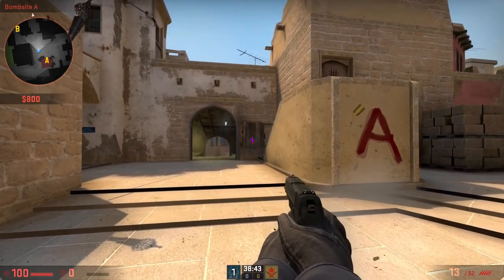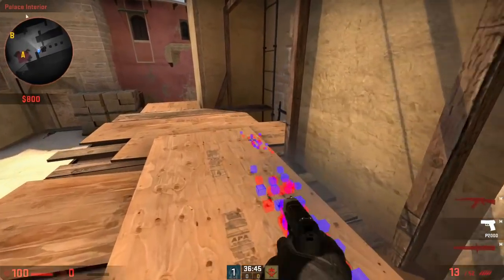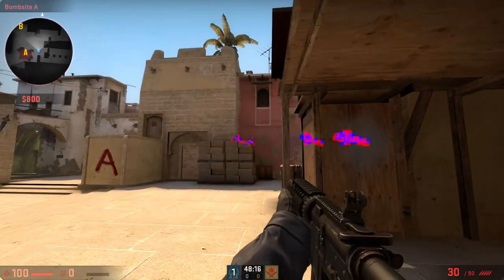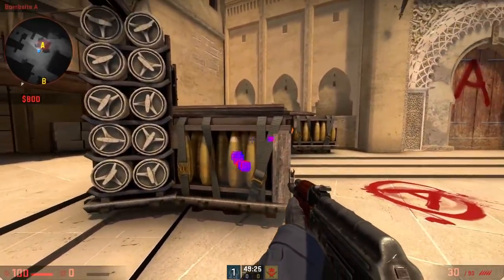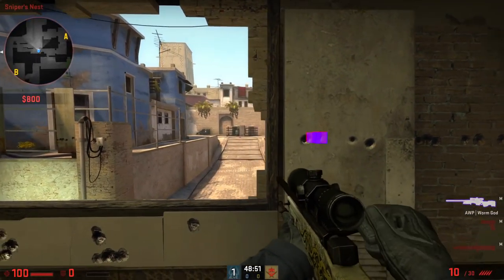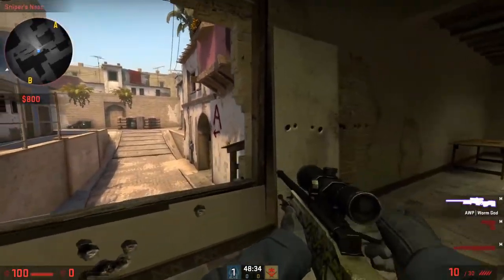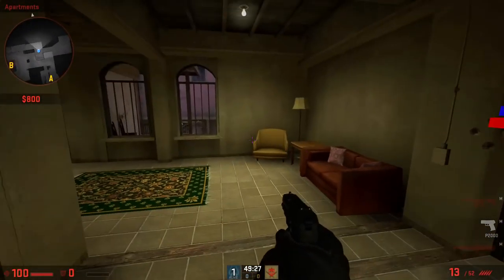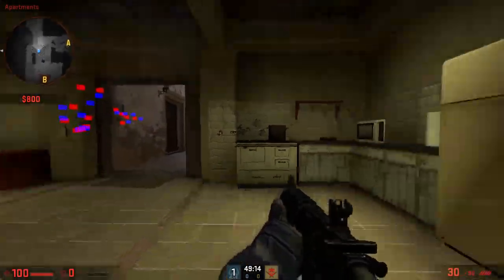WALLBANGS - Counter-Strike Global Offensive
In this video we're looking at what surfaces you can and cannot shoot through in CSGO also some great spam spots to learn on Mirage!